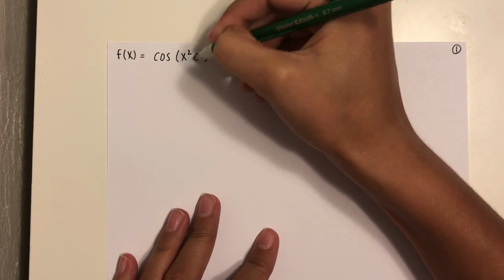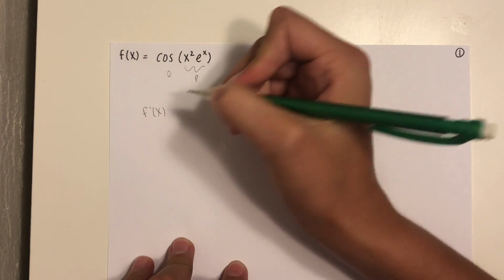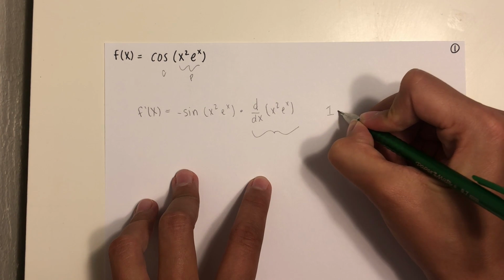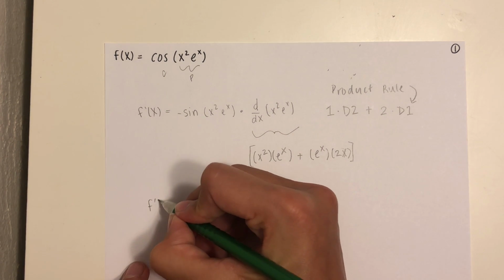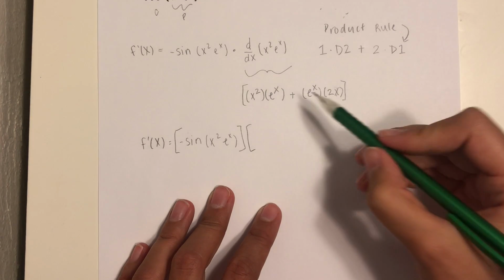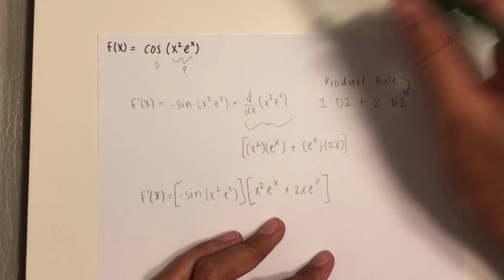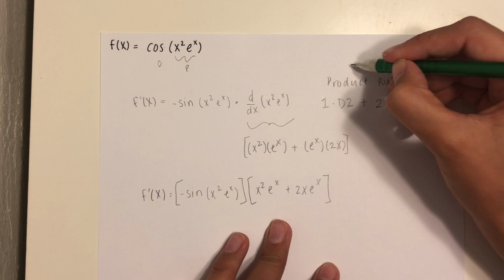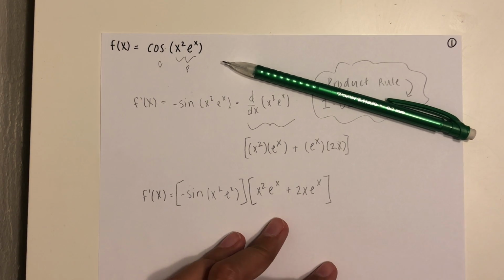Approaching Derivative Problems: Complex Derivatives #1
In the Approaching Derivative Problems series, I go over how to solve the problems from start to finish. This includes deciding what rules are involved, keeping yourself organized throughout the problem, and introducing important tips that you'll use throughout problem solving.

In this problem, we're starting off relatively simple, but useful tips are definitely introduced and used throughout. I recommend watching all 4 problems in this series, but if you're only going to watch some of them, make sure that 'Complex Derivatives #4' is on the list!